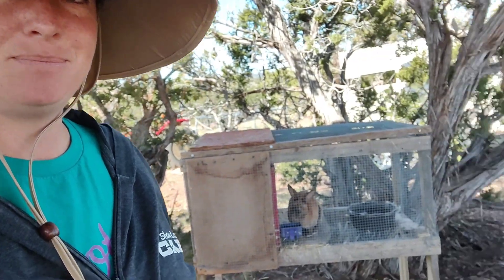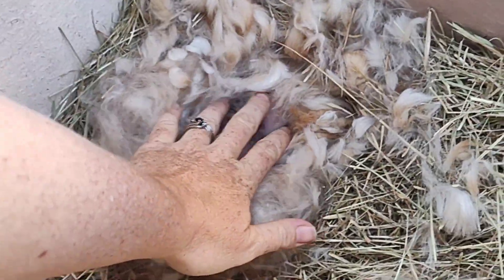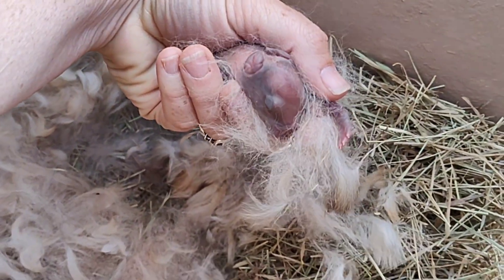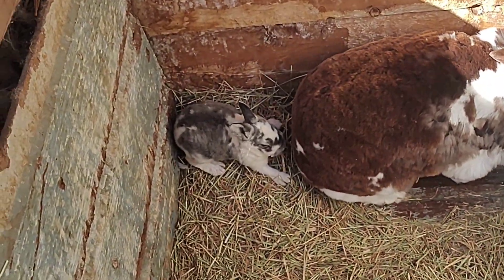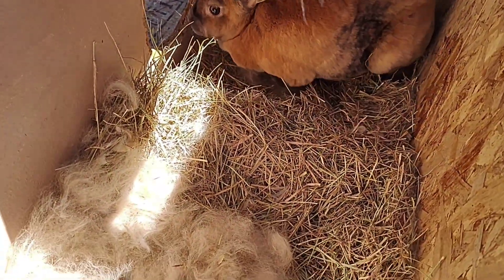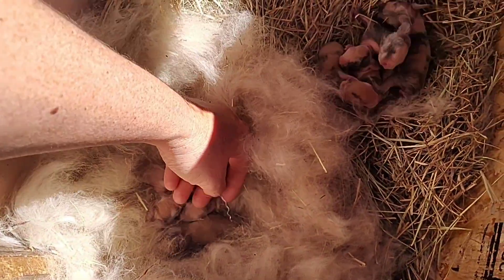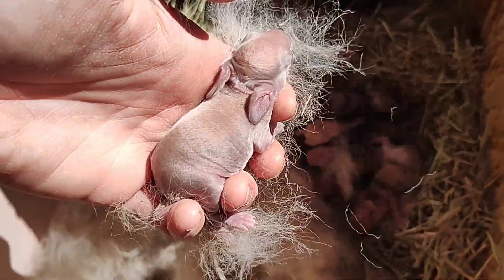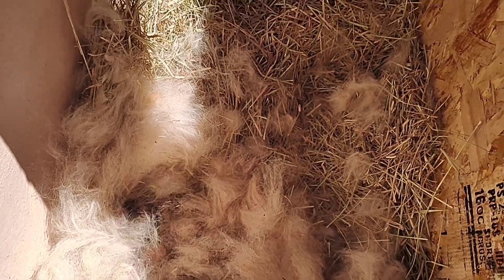Kagome Gave Birth!!